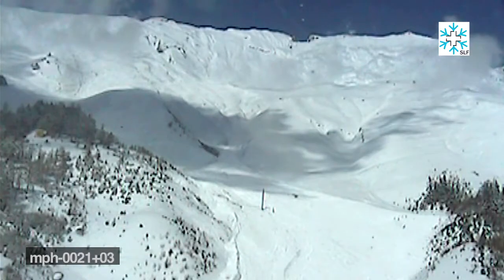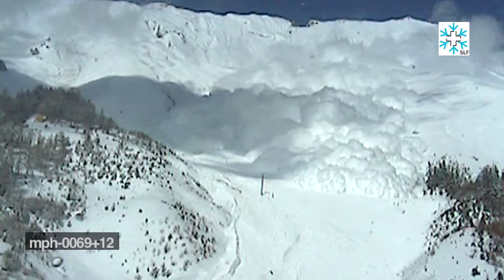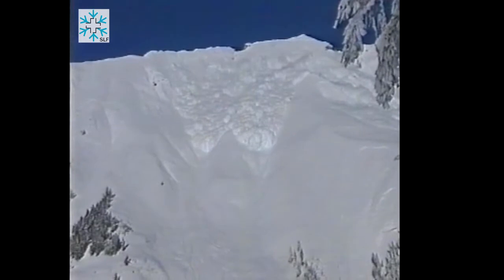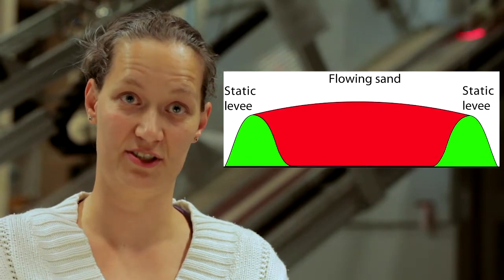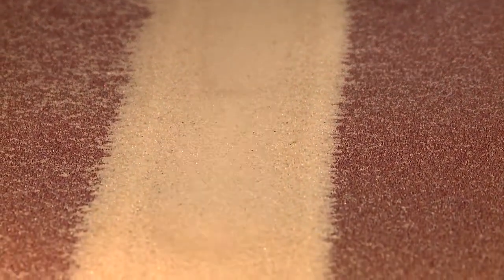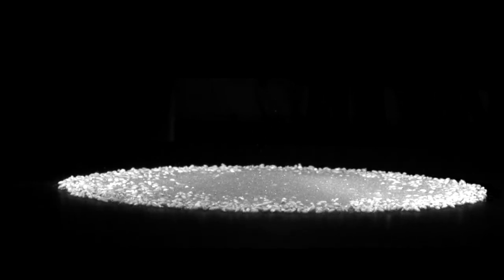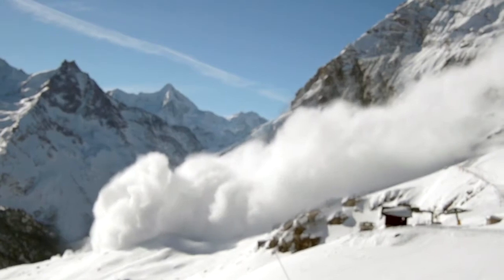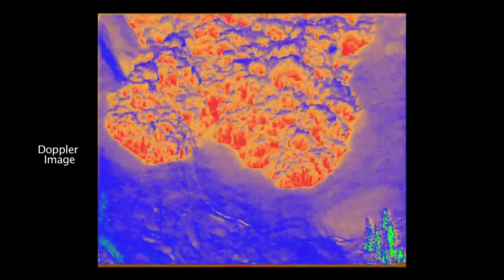Setting a speed trap for an avalanche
Researchers can measure an avalanche from start to finish for the first time. This process means that more accurate field data can be gathered from avalanches, enabling communities around the world which are vulnerable to avalanches to make better preparataions for their impact.